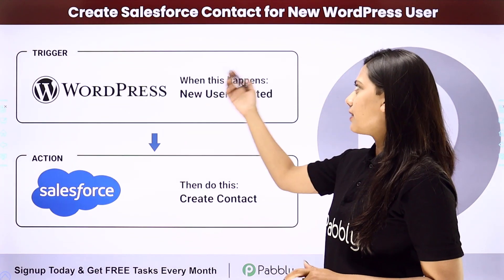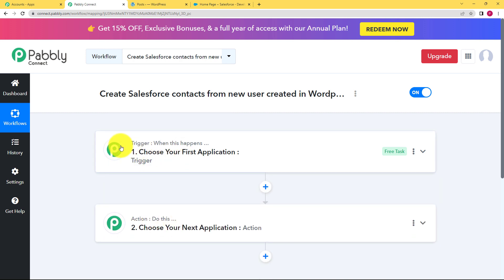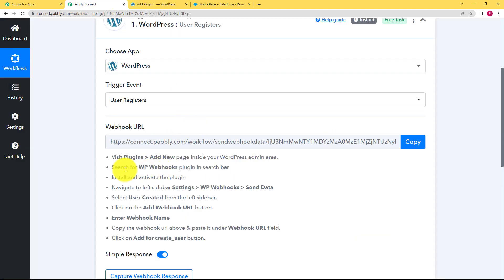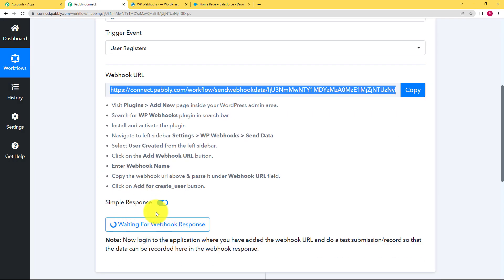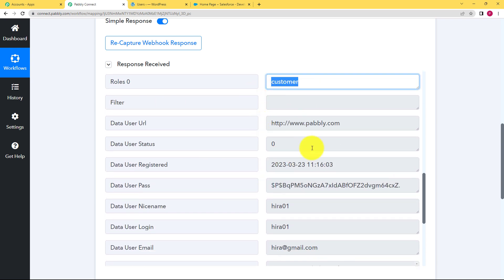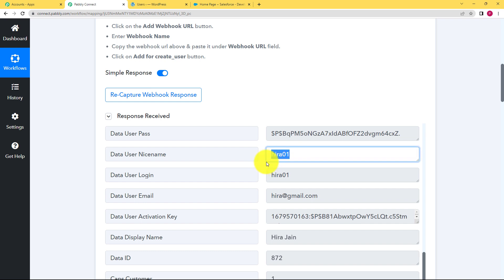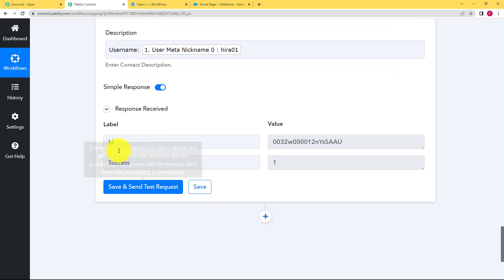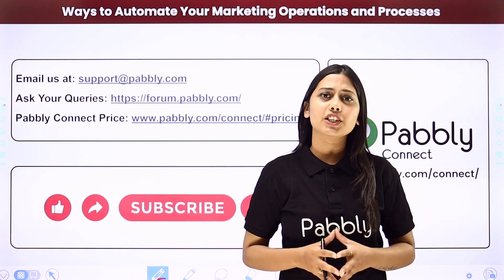How to Create Salesforce Contact for New WordPress User - WordPress Salesforce Integration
In this video, we will learn Pabbly Connect's Salesforce Contact Creator helps you create a contact in Salesforce whenever a new user registers on your WordPress site. It offers a comprehensive set of features that automatically syncs user data from WordPress to Salesforce Contact, such as names, emails, addresses, etc. You can even set up custom mapping of data fields for more control.